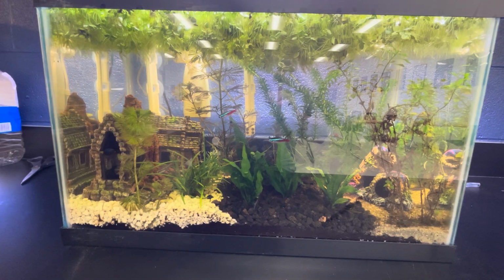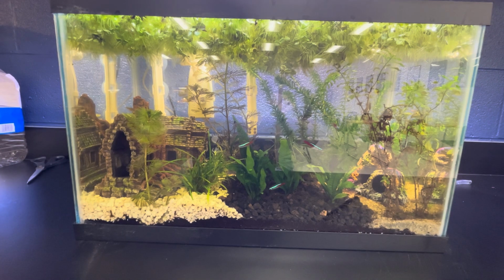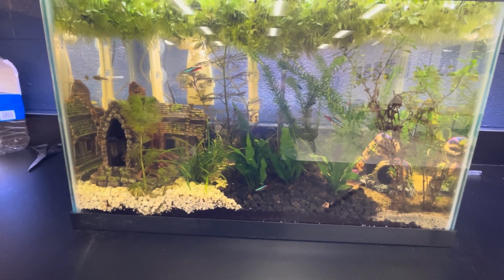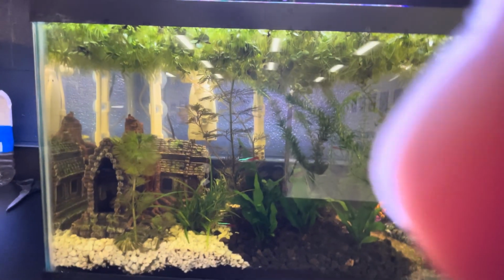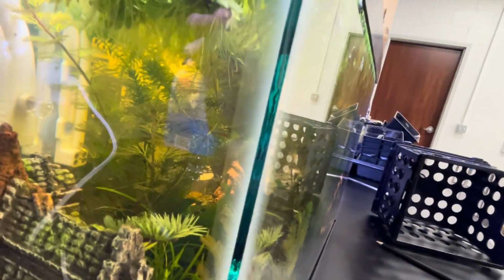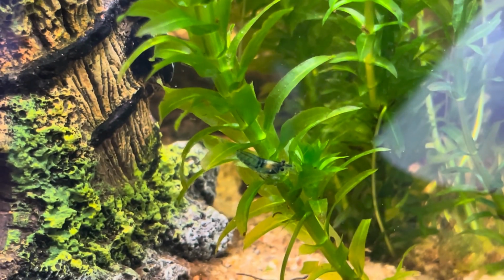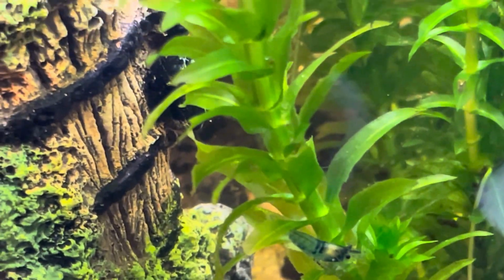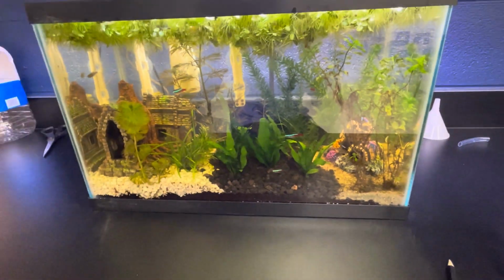New content! Check out my Walstad method (no filter!) aquarium.